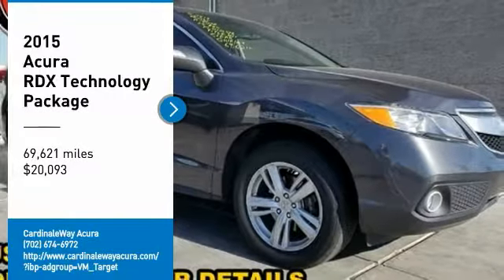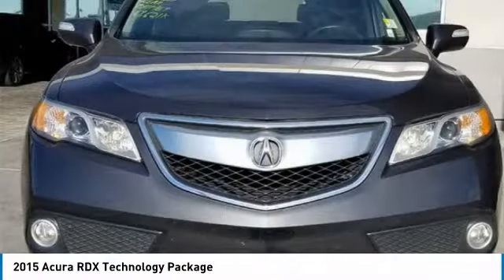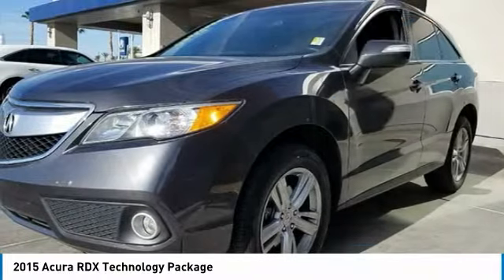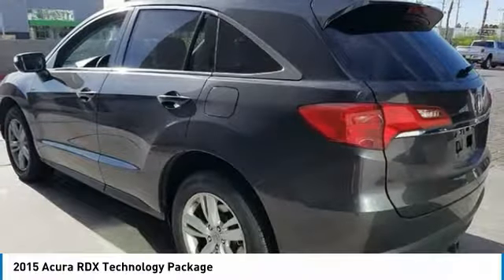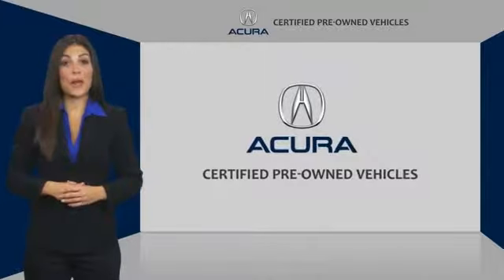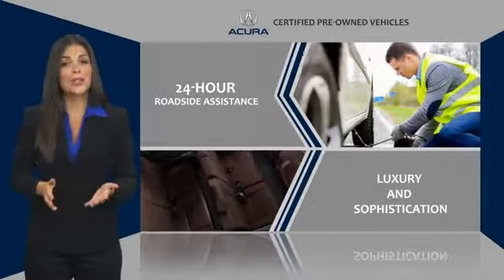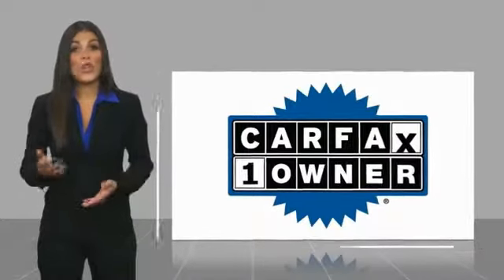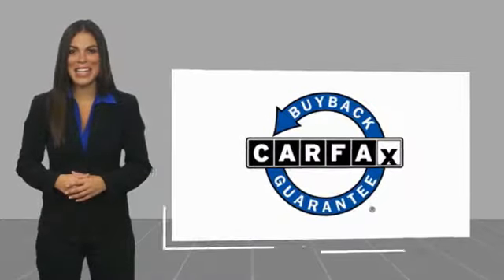2015 Acura RDX Las Vegas NV AJ407A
2015 Acura RDX Technology Package

CardinaleWay Acura
7000 West Sahara Ave

CARFAX One-Owner. Clean CARFAX. Certified. Gray 2015 Acura RDX Technology Package FWD 6-Speed Automatic 3.5L V6 SOHC i-VTEC 24V Recent Arrival! 28/20 Highway/City MPG Acura Certified Pre-Owned Details: Includes Trip Interruption and Concierge Services Transferable Warranty Powertrain Limited Warranty: 84 Month/100,000 Mile (whichever comes first) from original in-service date Roadside Assistance Limited Warranty: 12 Month/12,000 Mile (whichever comes first) after new car warranty expires or from certified purchase date Warranty Deductible: 0 Vehicle History 182 Point Inspection Awards: 2015 KBB.com 10 Best Luxury Cars Under 35,000 For more information, Kelley Blue Book is a registered trademark of Kelley Blue Book Co., Inc. Reviews: Strong yet fuel-efficient V6; generous rear legroom; lengthy standard features list; competitive price. Source: Edmunds The 2015 Acura RDX is a powerful compact crossover that offers a stylish exterior with a luxury interior. The RDX is equipped with a 3.5-liter, i-VTEC V-6 Engine, that produces 273 Horsepower. Despite its power it remains fuel efficient with the front-wheel drive model getting an EPA rating of 20 MPG City, 28 MPG Highway, and a combined 23 MPG. The all-wheel drive version is impressive as well with 19 MPG City, 27 MPG Highway, and 22 MPG combined. The Engine in the RDX comes with Variable Cylinder Management that automatically makes changes to the number of cylinders used at any given time. It enables it so the engine can run on six, four, or three cylinders depending on power demand, allowing for the most fuel efficiency possible. The RDX comes standard with a Sequential SportShift Automatic Transmission with steering-mounted paddle shifters. You have the option to choose either Drive mode for smooth shifting and optimal fuel efficiency, or you can go into Sport mode for performance driving and quick, precise shifts at your fingertips. If you choose to upgrade into the All-Wheel Drive model, it comes with Intelligent Control. This uses the front wheels only to propel the vehicle during regular cruising, and supplies more power to the rear depending on how slippery the surface you are driving on is. The interior of the RDX offers comfortable seating for up to five passengers with its plush leather seats in front and back. The driver and front passenger get dual-level heaters in seats and dual-zone climate controls. The driver s seat also comes equipped with a lumbar adjustment feature to keep your back comfortable. For safety, the RDX comes with a rearview camera, which activates whenever the vehicle is put into reverse. Also included is the Bluetooth HandsFreeLink, as well as the text message function that can read your texts to you and supply you with your choice of six pre-loaded responses. The Technology Package includes a Navigation System and a Destination Database to direct you to nearby ATMs, restaurants, and more. It also comes with AcuraLink, an easy to use data network that reminds you about maintenance appointments and communicates directly with your dealer. If you are looking for comfort without compromise, step into the 2015 Acura RDX. Source: The Manufacturer Summary Vehicle price and availability are subject to change without notice.